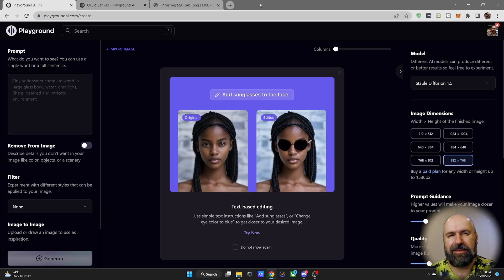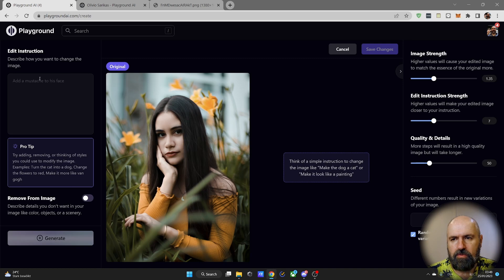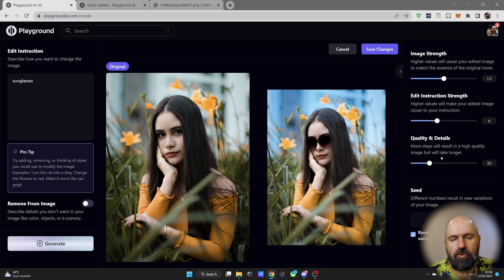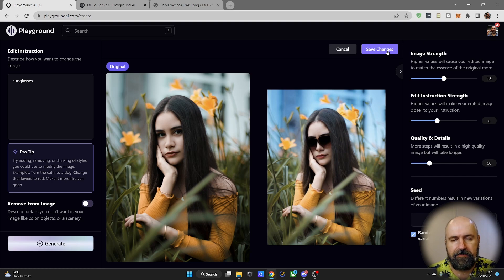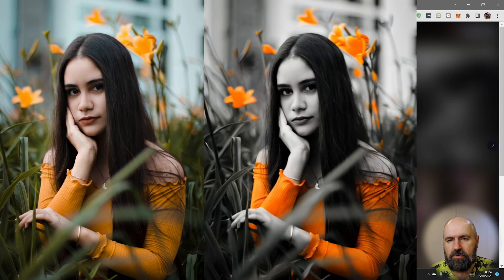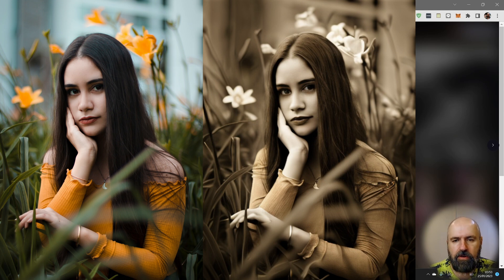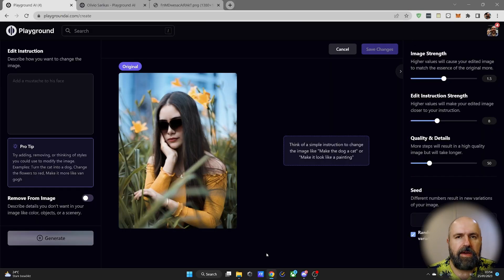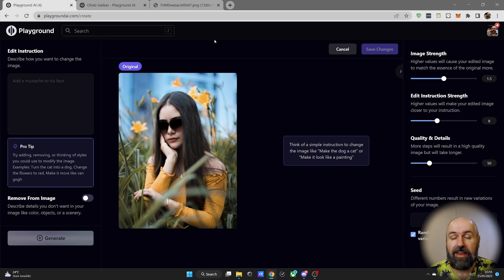NEW: AI for Photo Editing - Playground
Playground just added Photo Editing to their Page. Now you can simply write a Prompt to edit your photos .